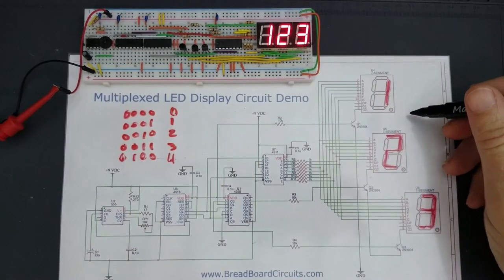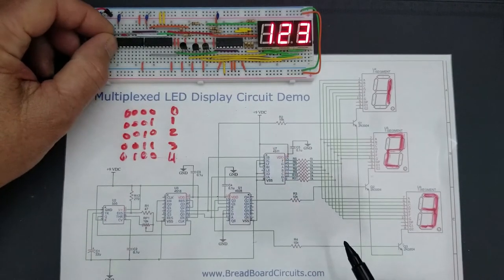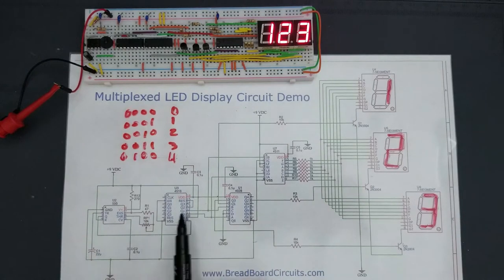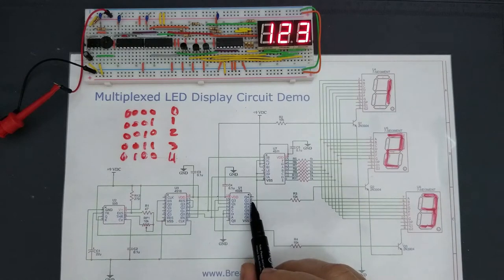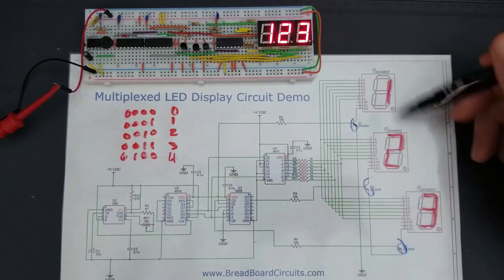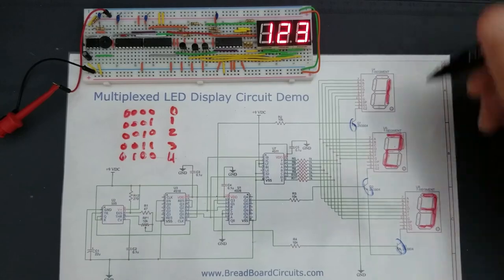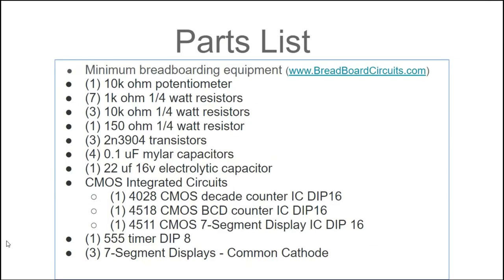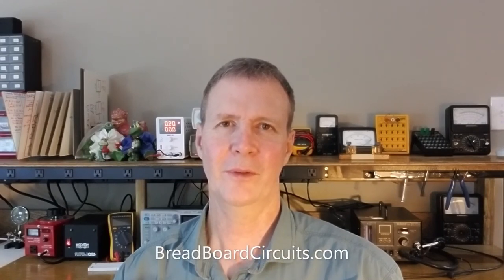#9: How Multiplexed Displays Work - 7 Segment LED Display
Build a working multiplexed LED display with a detailed explanation of how it works. BCD Decoder and Decimal Encoder. For more information about this project, as well as recommended breadboarding equipment, breadboarding best practices, and safety tips, please